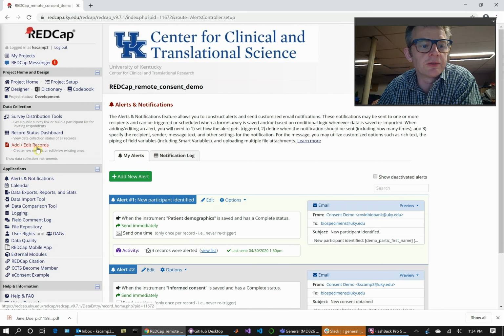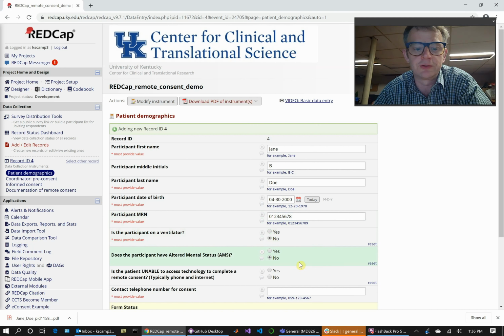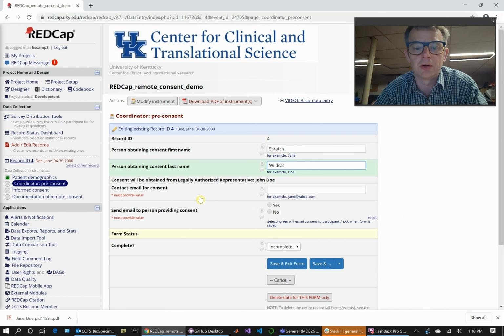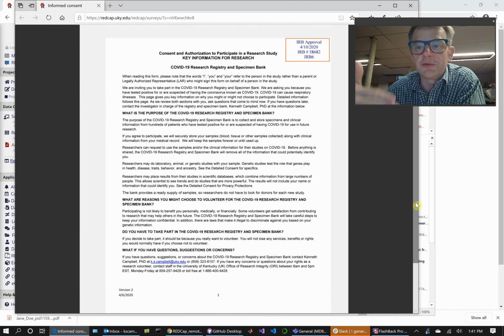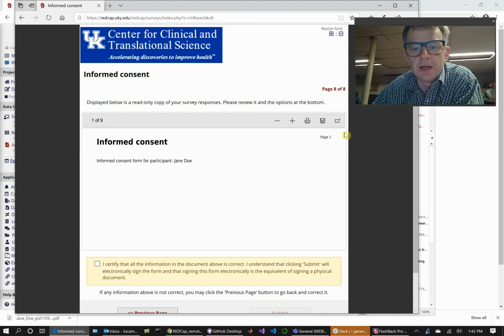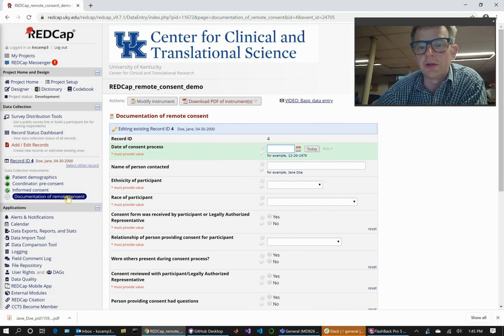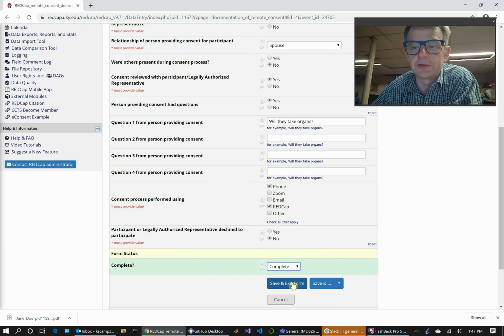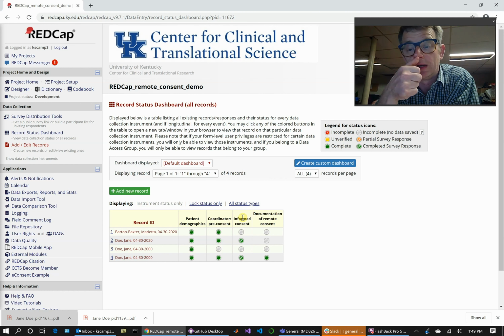UK Research "Instructions for Remote Consenting Process, May 2020"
* 2020 PORTFOLIO PIECE VIDEO *

I helped edit and produce this informational video for UK Research

UK Research

Instructions for Remote Consenting Process via Redcap

Presented by:
Ken Campbell, PhD
CCTS Biospecimens Director